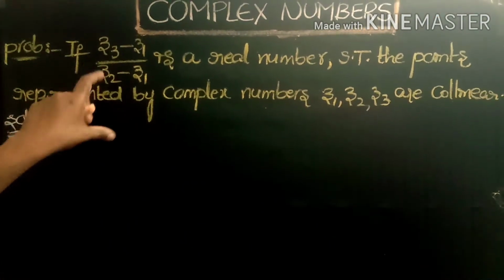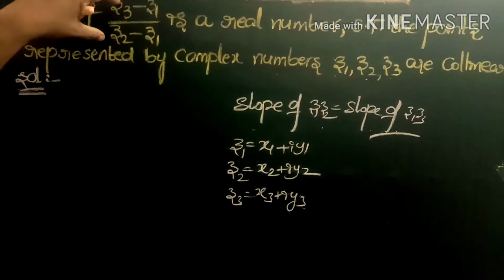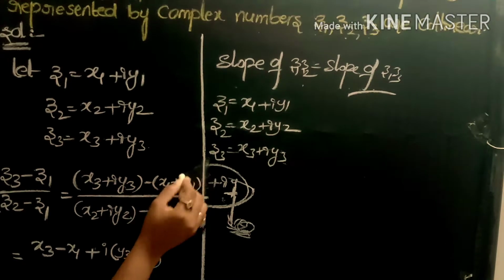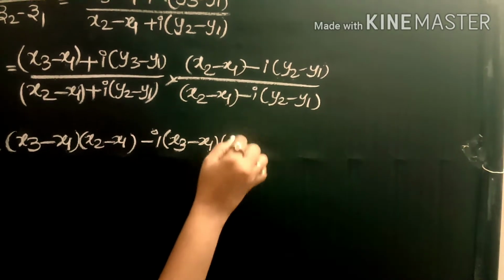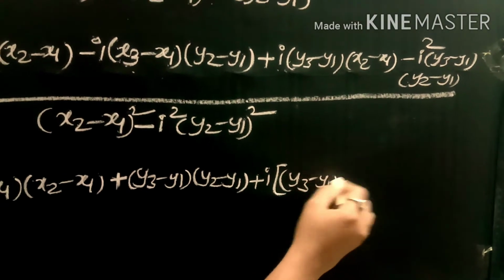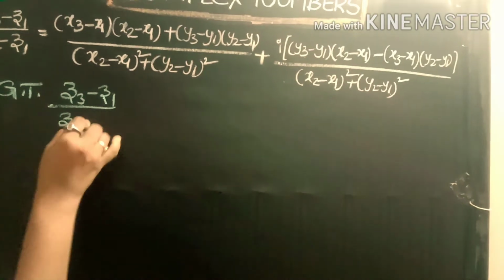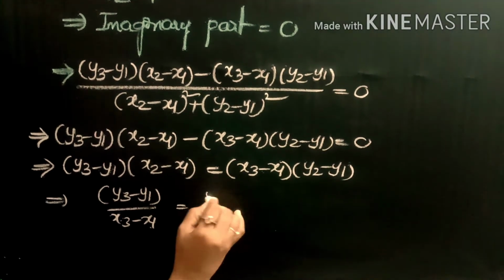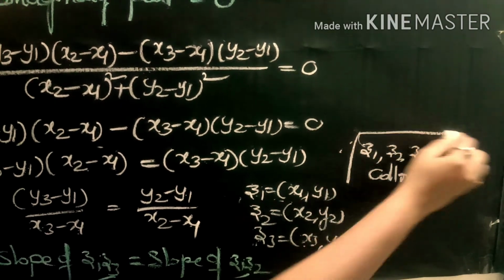COMPLEX NUMBERS / Complex numbers INTER 2nd Year / Complex Numbers class11 / Part~15